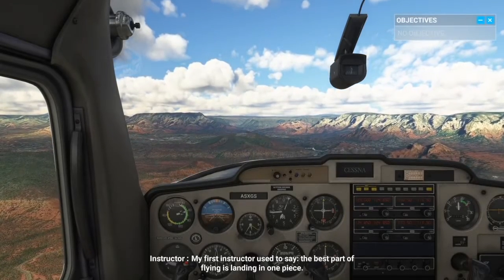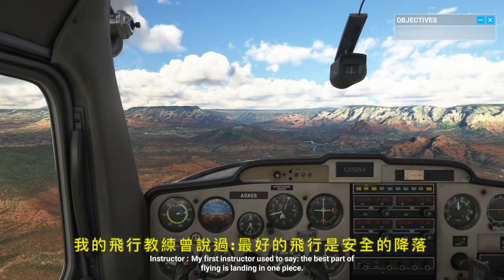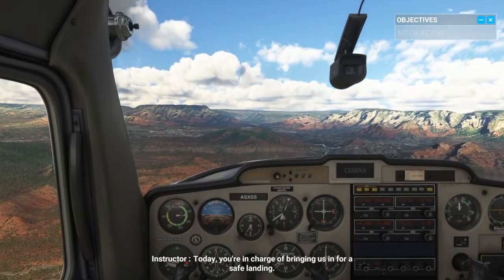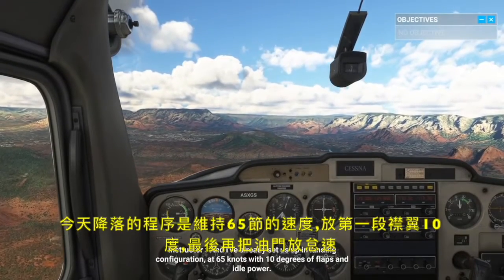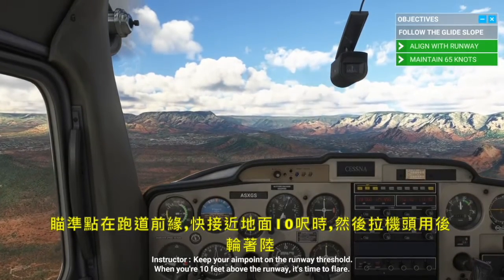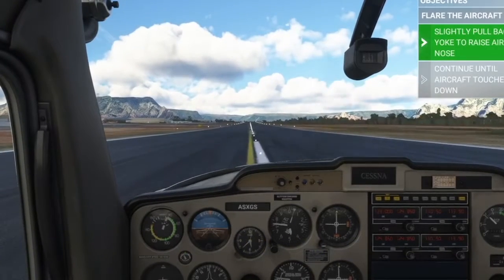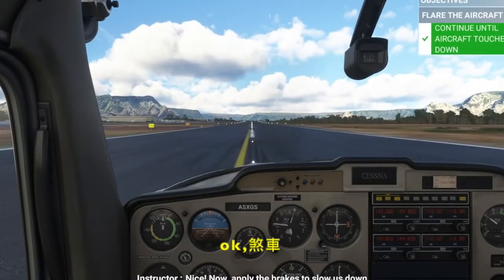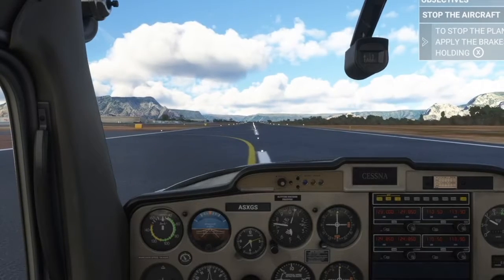正式降落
Microsoft Flight Simulator , 微軟模擬飛行